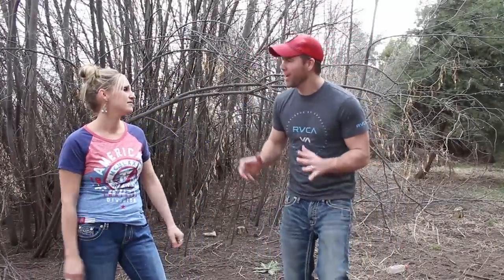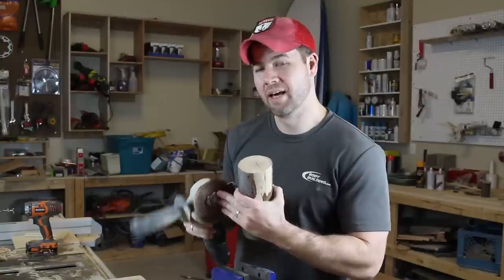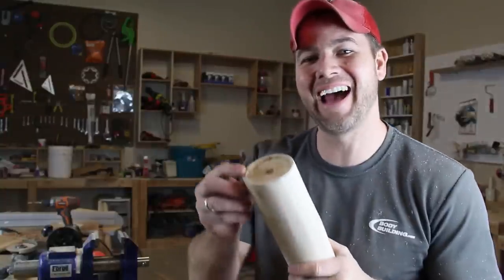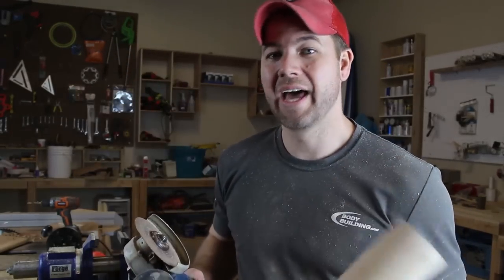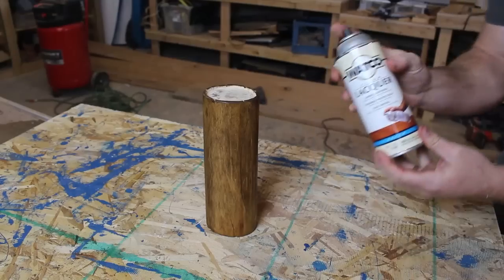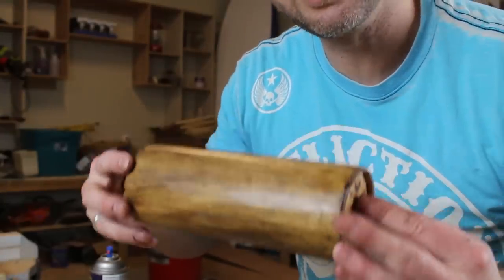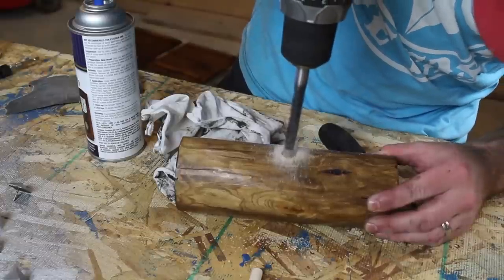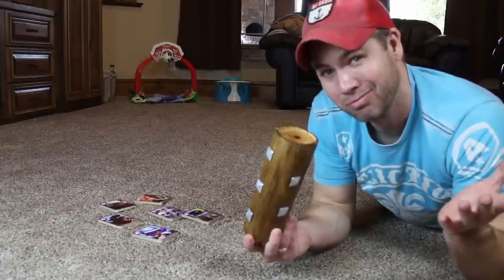Making a REAL LOG - Clash Royale - DIY Tutorial - How to guide to build the log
Today we are going to make something super special!!! The Log – Here is a DIY tutorial on how to build a LOG inspired by the CLASH ROYALE game!!